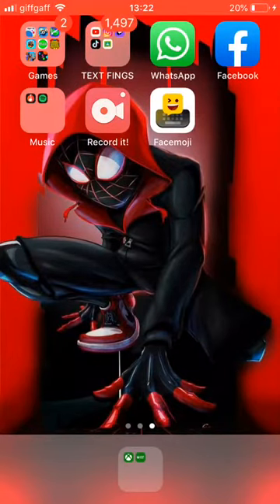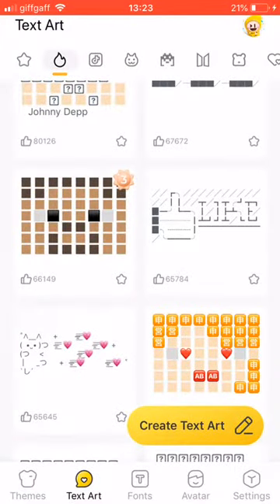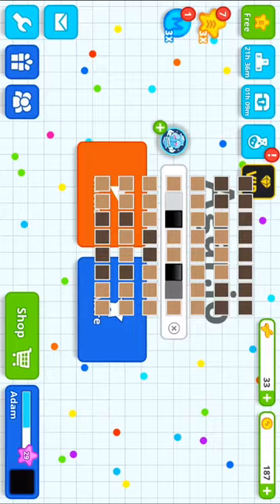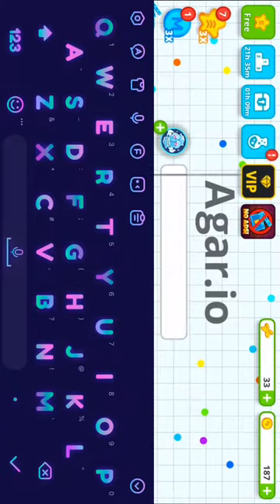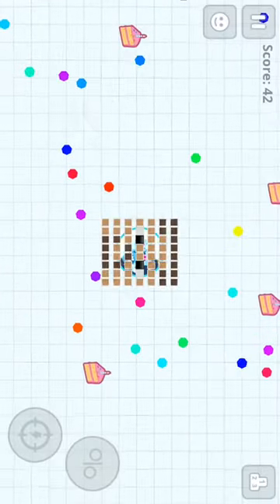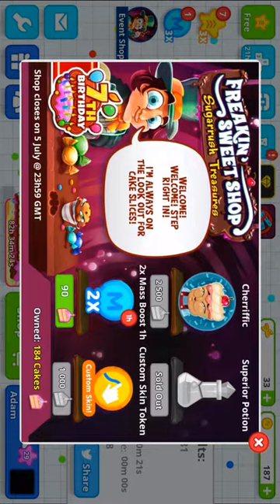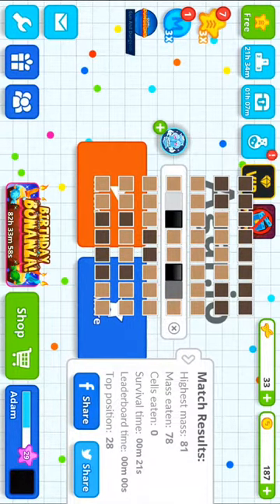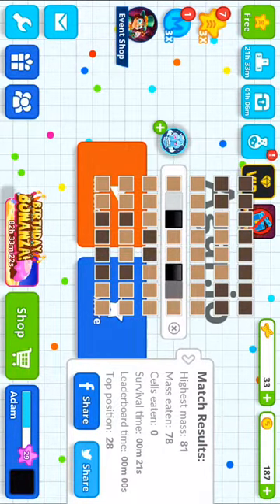How to get minecraft Steve in agar.io very easy no cap